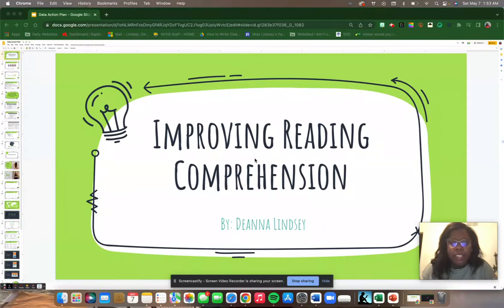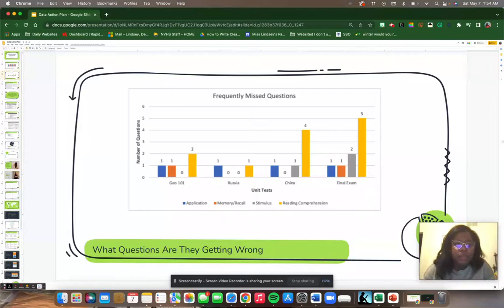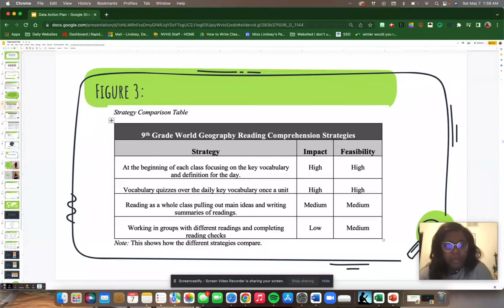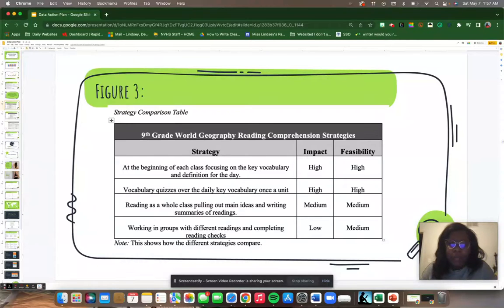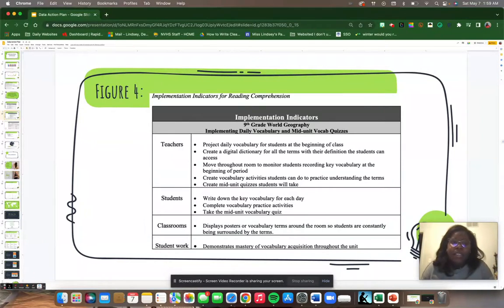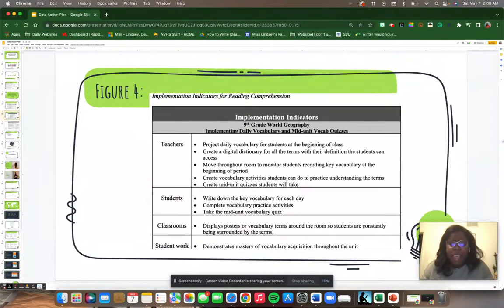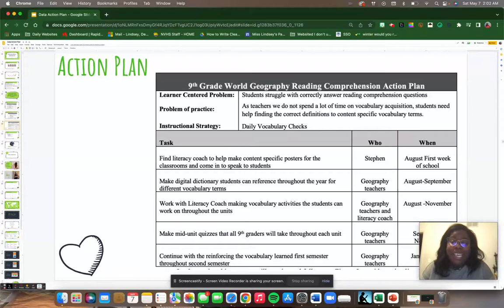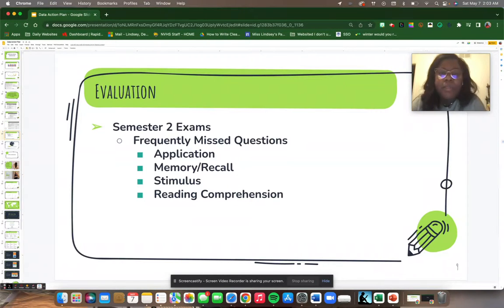Data Action Plan Assignment